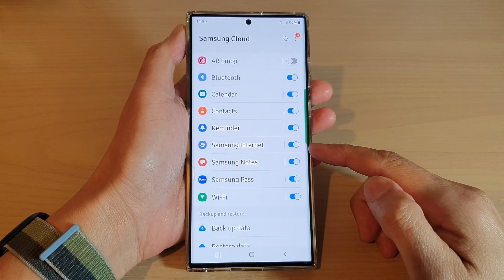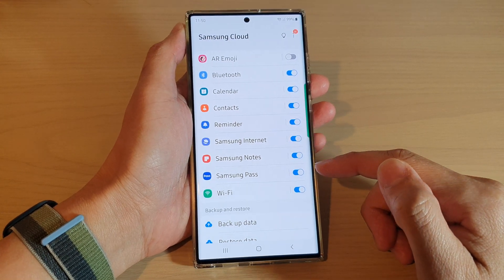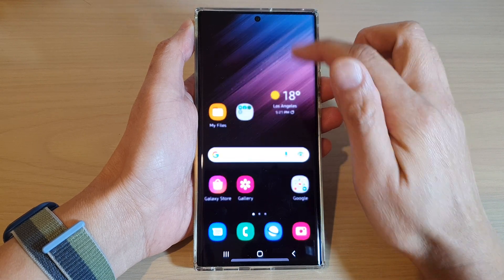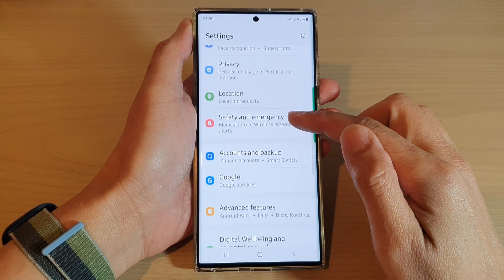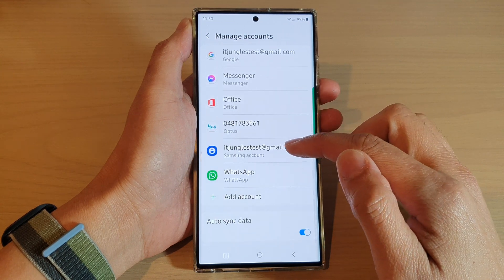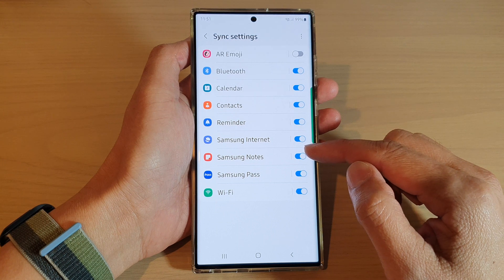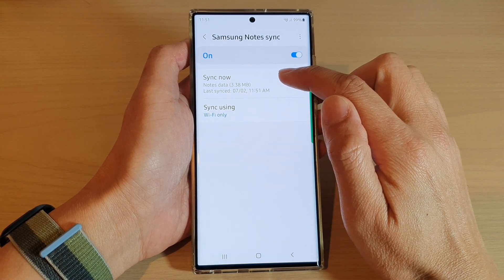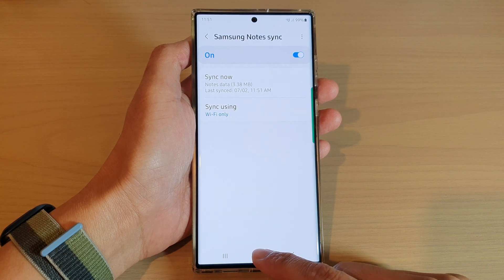Galaxy S22/S22+/Ultra: How to Enable/Disable Samsung Notes Sync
Learn how you can enable or disable Samsung Notes sync on the Samsung Galaxy S22 / S22+ / S22 Ultra.